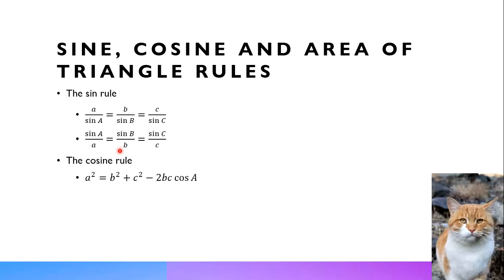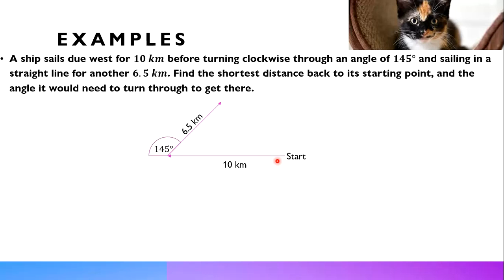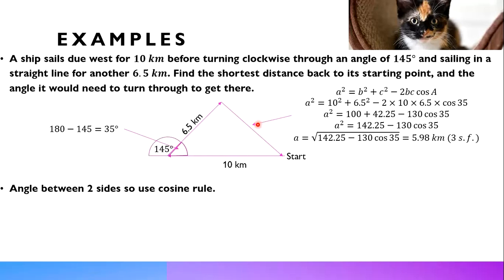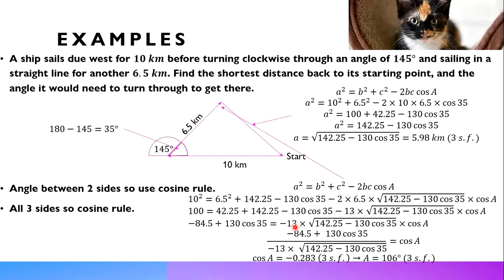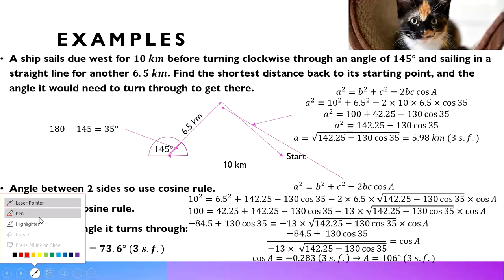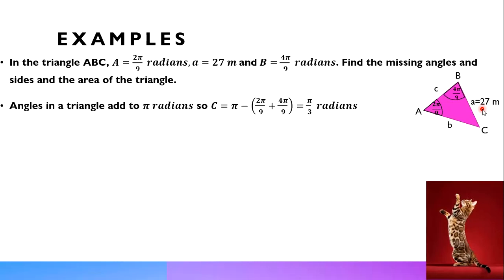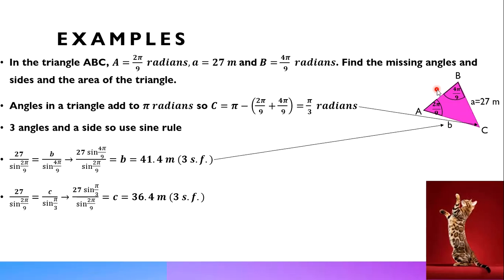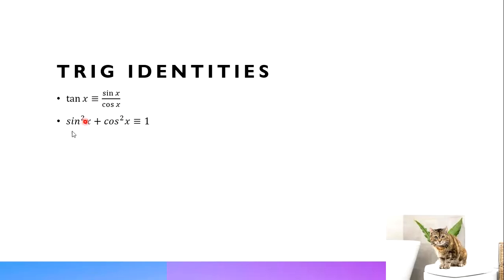AQA A-Level Maths- Trig Formulas and Identities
A video explaining trig formulas and identities for AQA A-Level Maths